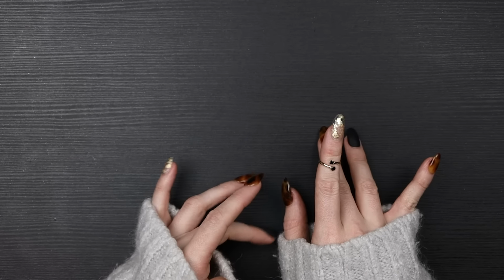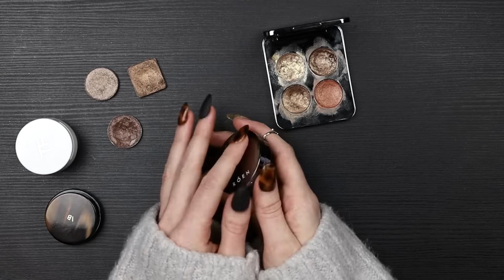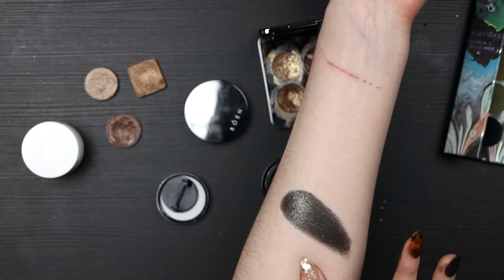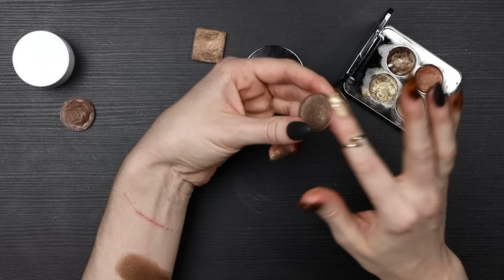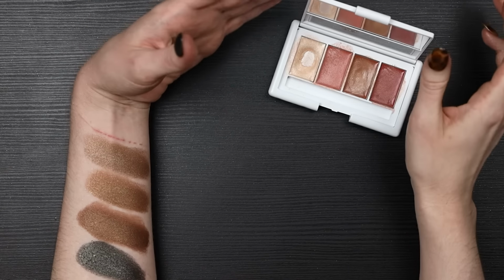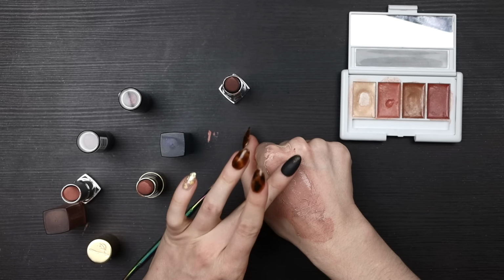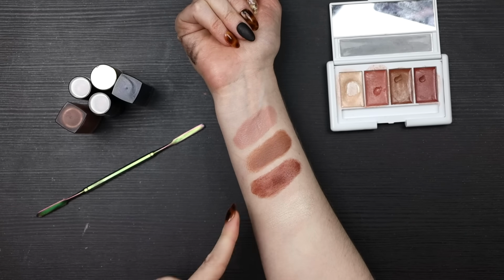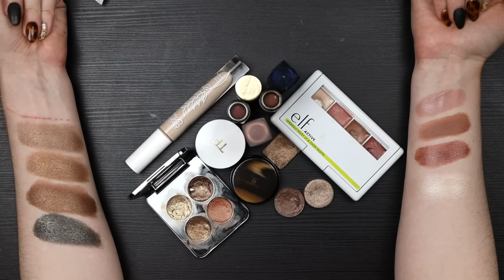HLP COSMETICS: SWATCHING, FORMULAS, COLORS, AND PRODUCT NAMES FOR A FANTASY BRAND RELEASE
peeps, I'm still getting used to my new editing program and I didn't manage to put the names of the products on the screen. So I'll put them below here in the description box in case you can't tell what I'm saying. Because I need u to know

EYESHADOWS (in order of appearance)
Muddy Dusk
Ruddy Umber
Tawny Grease
Grubby Biscuit

CREAM LIPS/CHEEKS
Sooty Putty
Blousey Bronze
Burnt Fruit
Glossy Mousey

PRODUCTS USED
Roen Summer Disco single
Roen 75 degrees warm quad
Tom Ford Naked Bronze
Jaclyn Hill 24/7
Colourpop Tinker Time - discontinued
Flower Beauty Jungle Lights Palette
Elf Active Lip & Cheek Palette
Revlon Mink

Use my code "Hannah" and it will reduce the price of the complete set to $299. You'll also get a free bronzer brush (#22) which will ship right away while your set is being crafted.